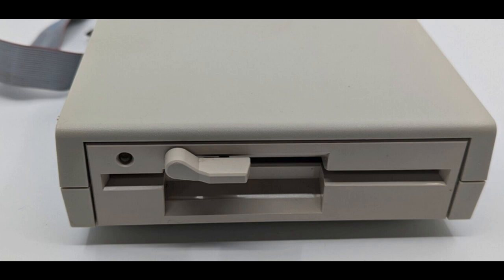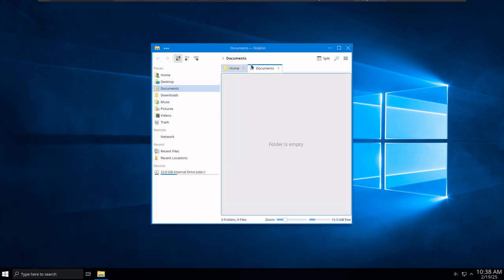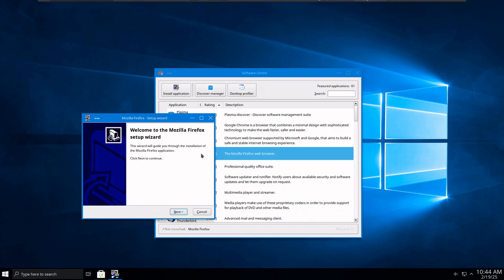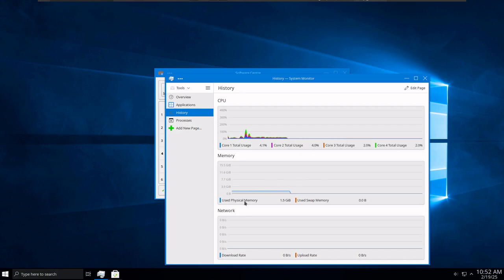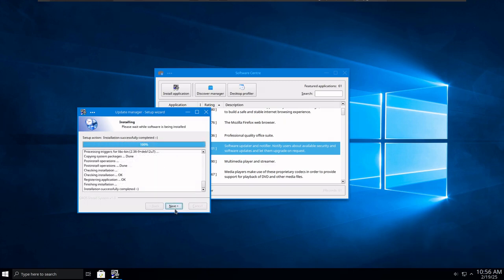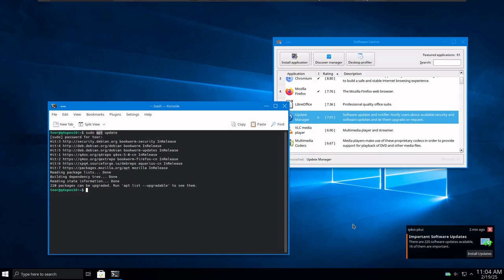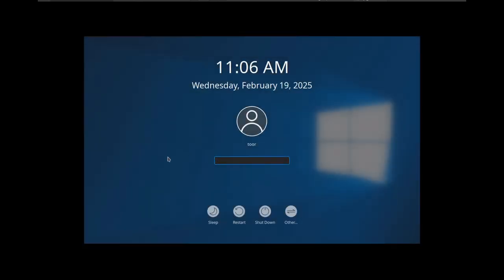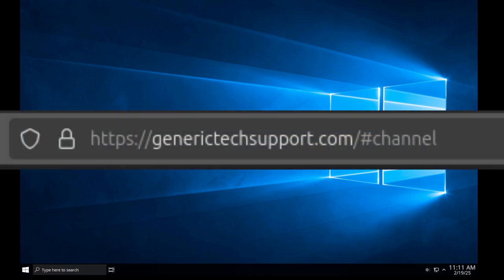Debian-10 - Seriously This is a Joke, Isn't this Windows 10?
If you are looking for a solid Debian based system that has the cool OS look of windows 10 check out this Q4OS version. As always links etc are all available in the generictechsupport website as listed at the end of the video.